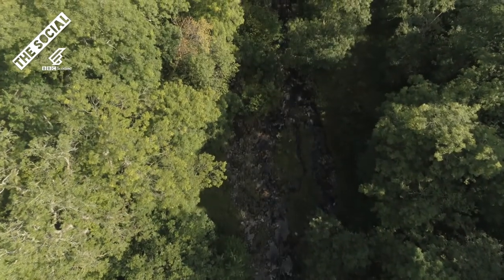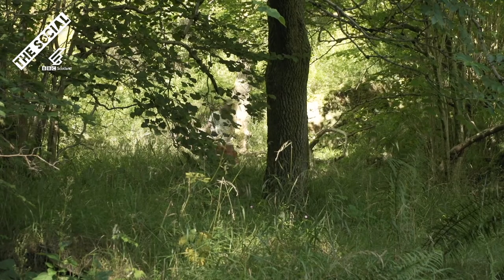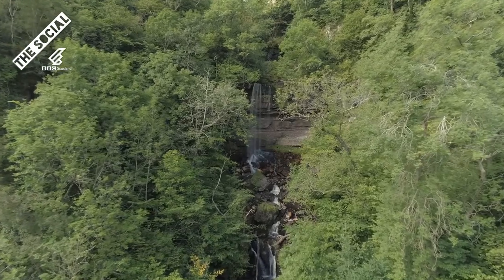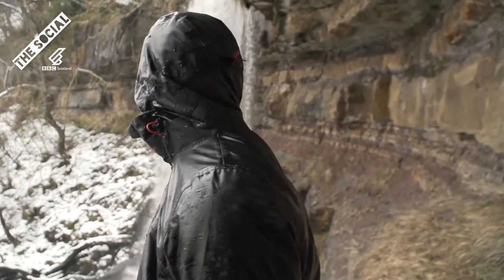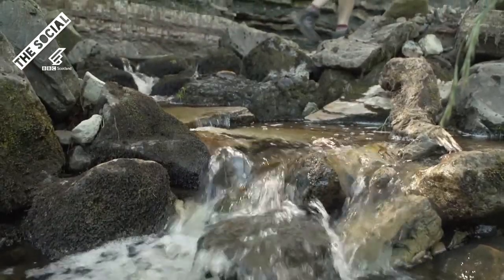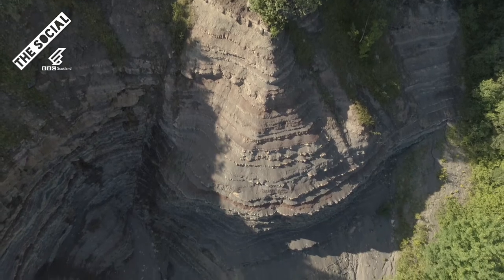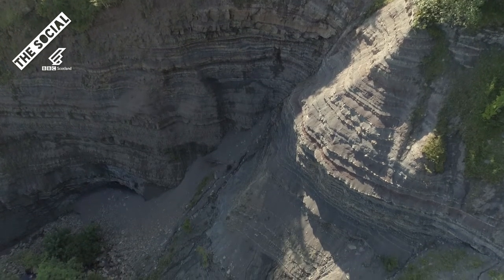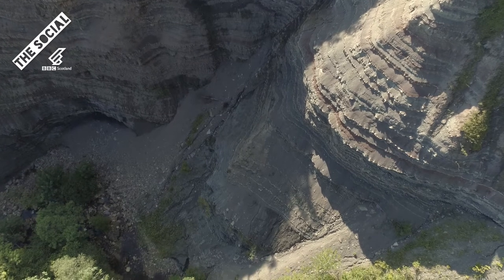Ballagan Glen | Shooting In The Wild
About ten miles out of Glasgow is Ballagan Glen, a small nature reserve cloaked in woodland. There are no proper paths on the reserve so please be careful if you visit!

One of Ballagan Glen's main features is the stunning 'Ballagan Spout' waterfall but it's quite hard to see in summer because of all the trees.

The waterfall is lovely but the real stars of the show are the layered rocks known as the 'Ballagan Beds' which were formed about 340 million years ago!